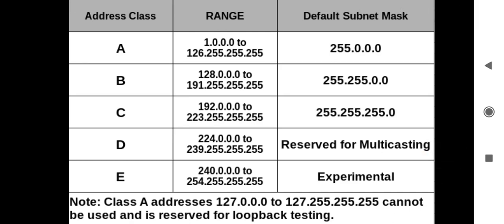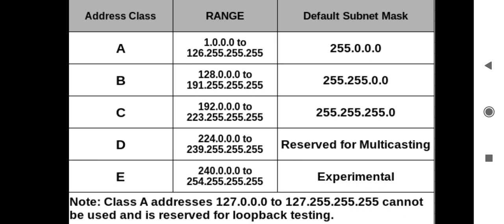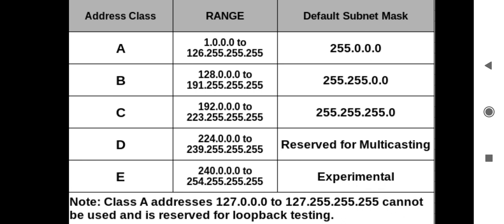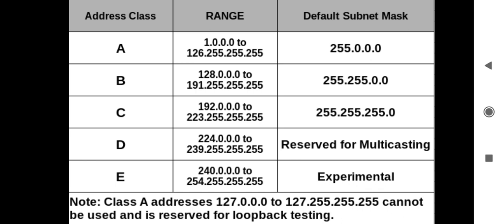video 22 - IP addresses || IoT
IP addresses  || IoT